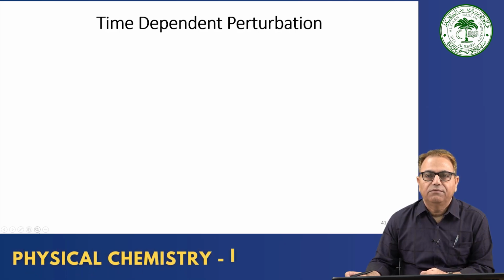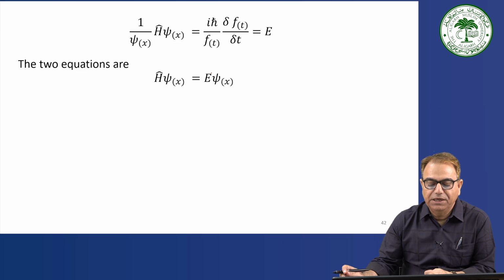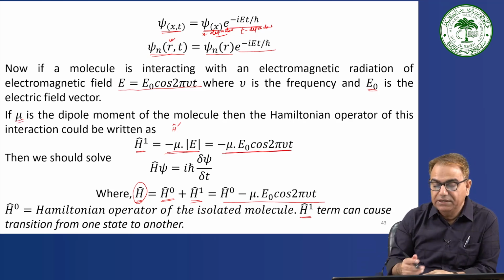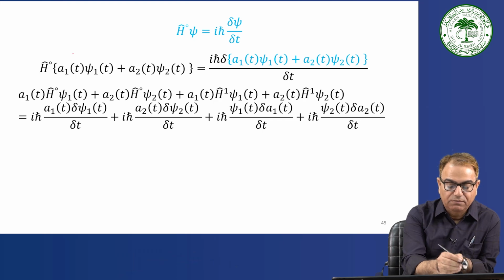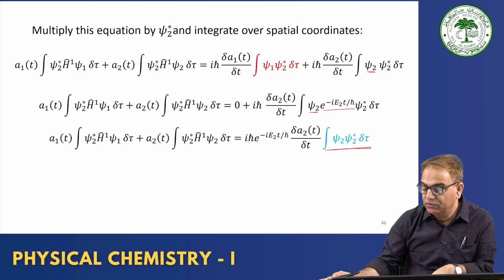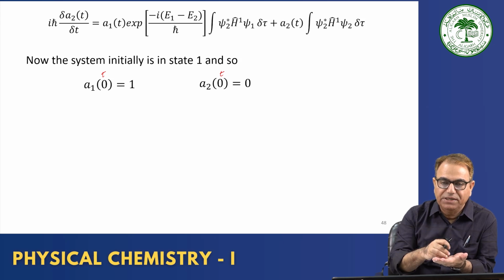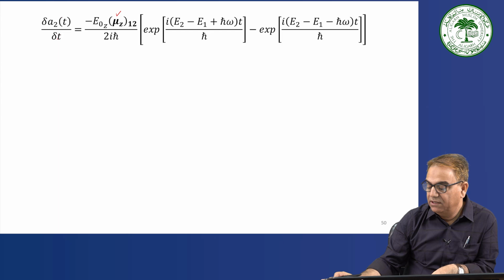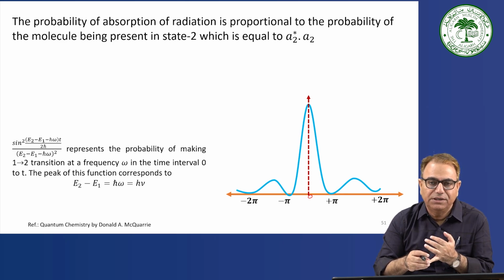TIME DEPENDENT PERTURBATION